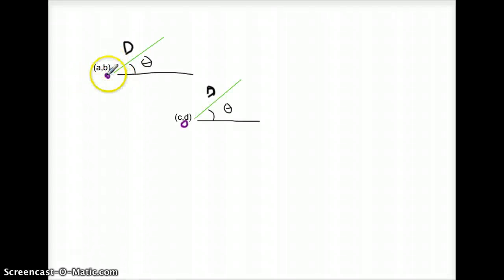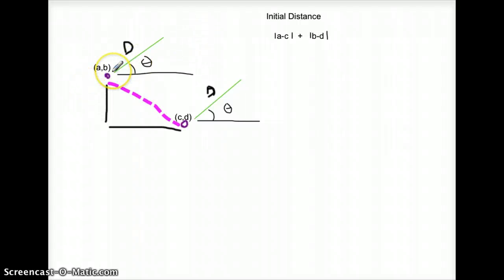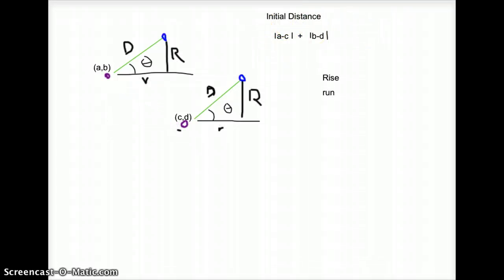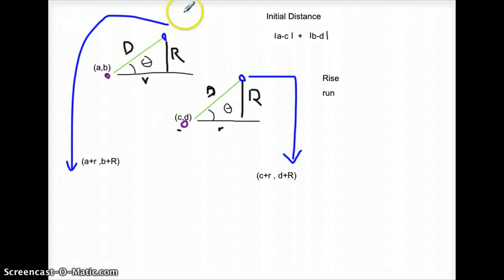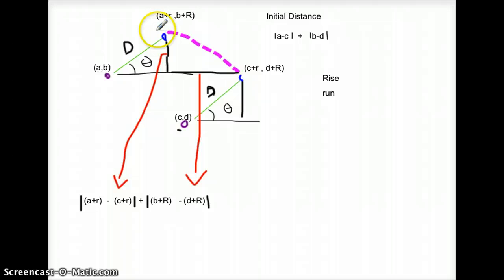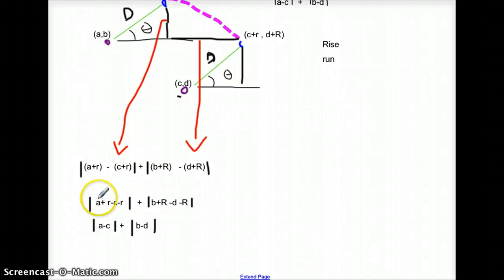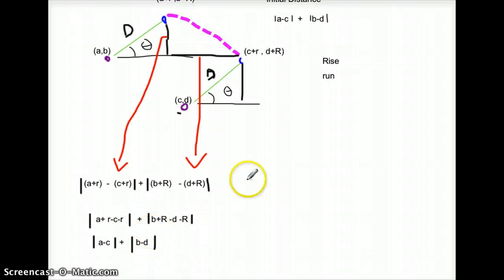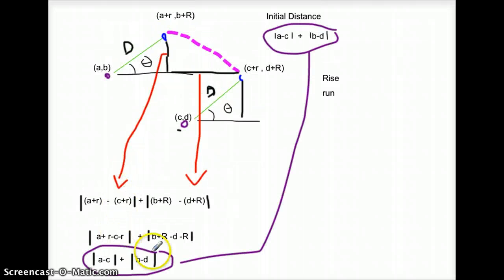EAS translations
video 1